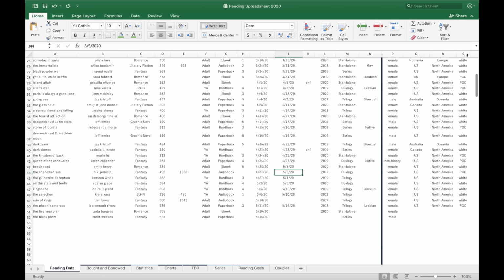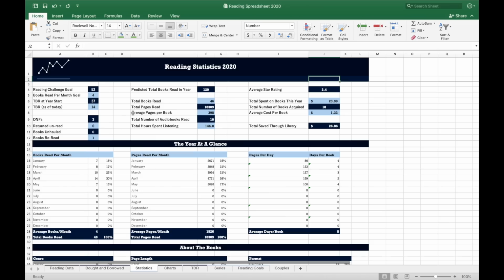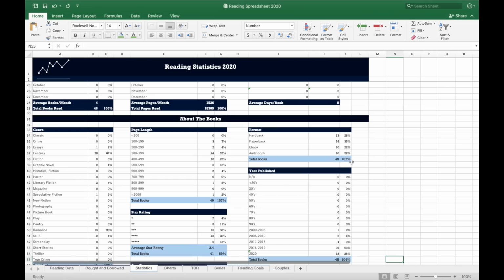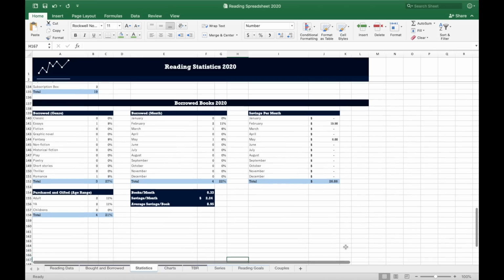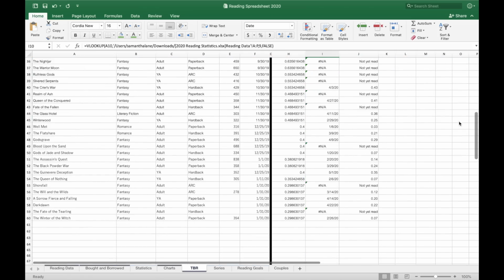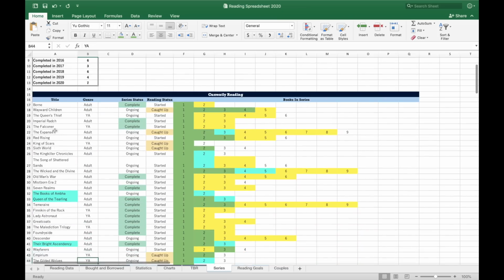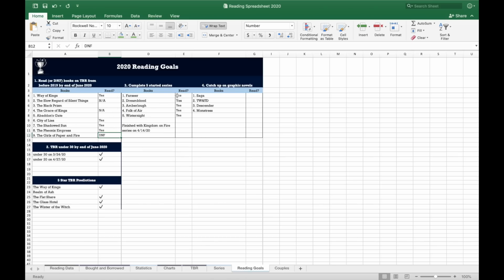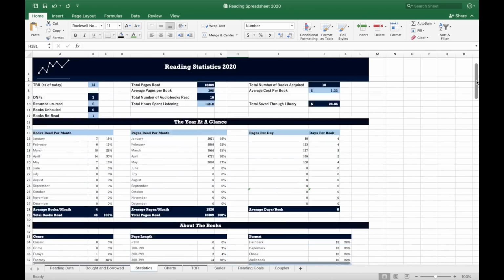My Reading Spreadsheet | How I Track My Reading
In which I discuss my reading spreadsheet...

►► Patrons get perks that allow more interaction with my channel and content such as monthly polls for books I'll read and video topics I'll do each month, a patreon-exclusive discord, liveshows, and more.

MORE THAN BOOKS?